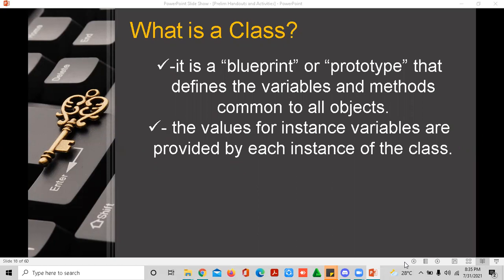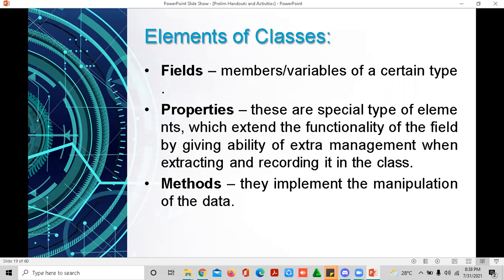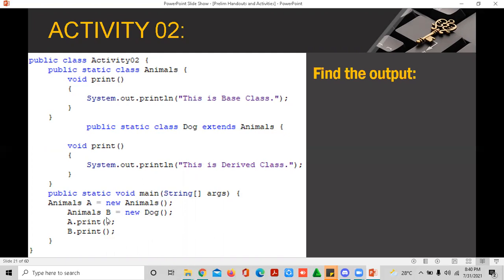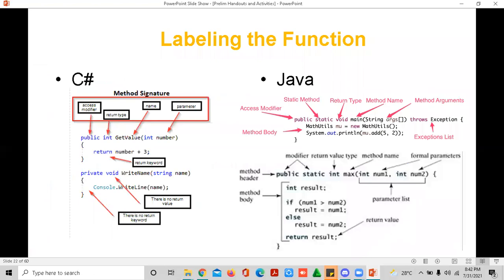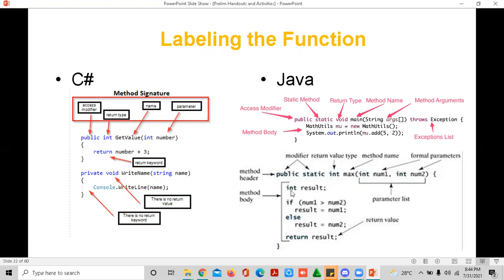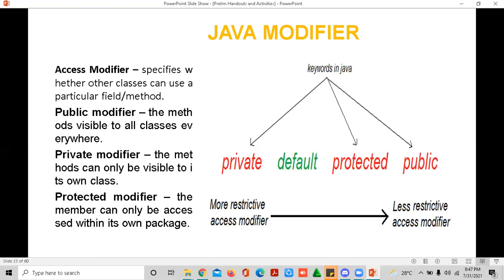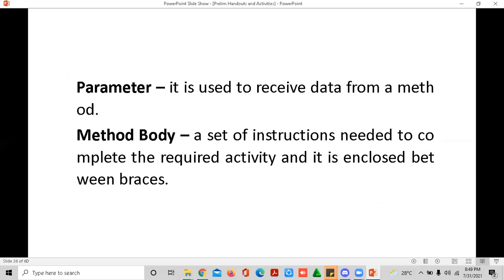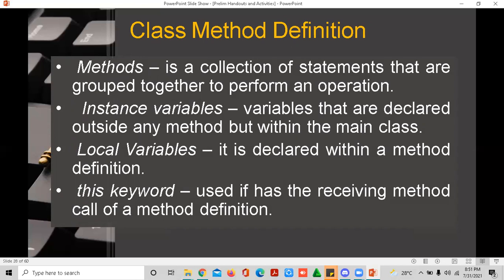What is a Class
What is a Class in OOP?